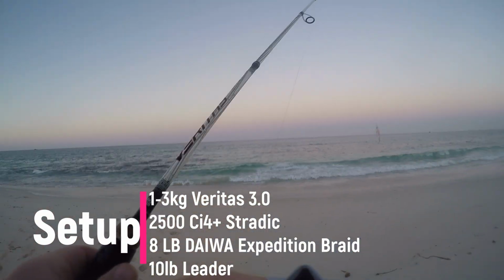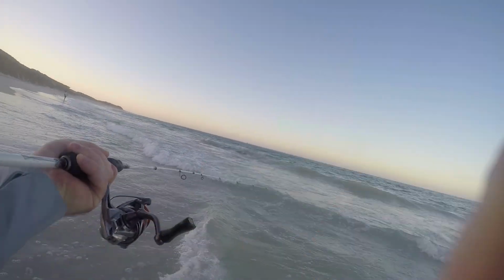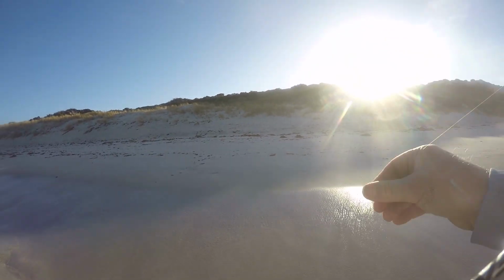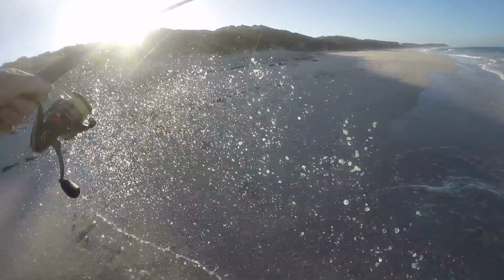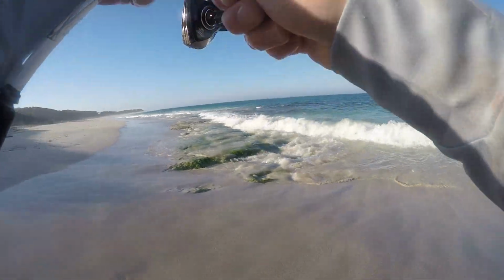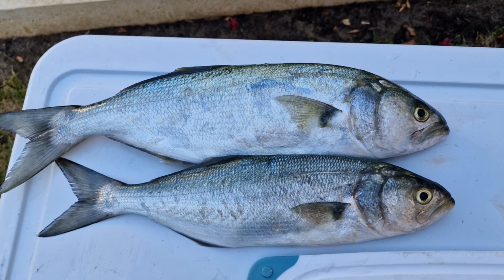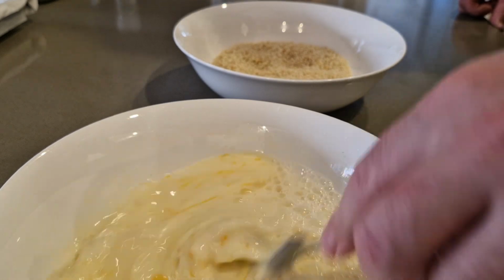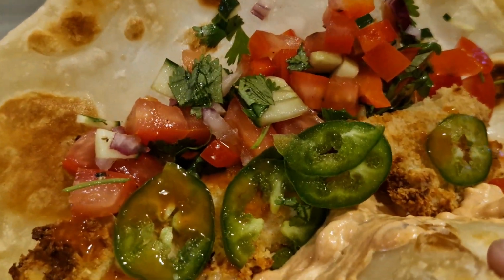Tailor and Tacos! Great session on the Light Rod!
After snapping the tip on my heavier outfit I was left to use the ultralight rod which was perfect for flicking 10 gram buckabous a mile into the surf! The old classic lures came out too!